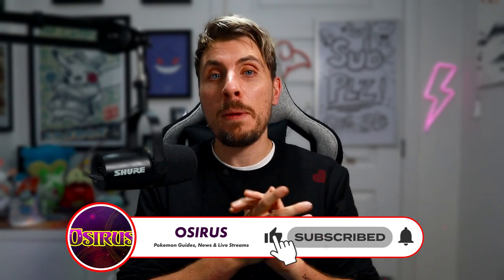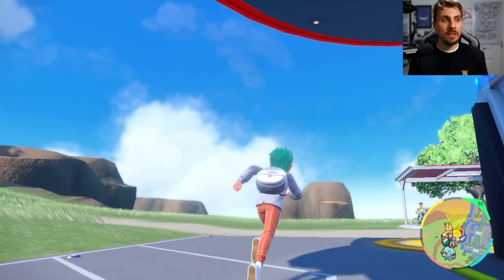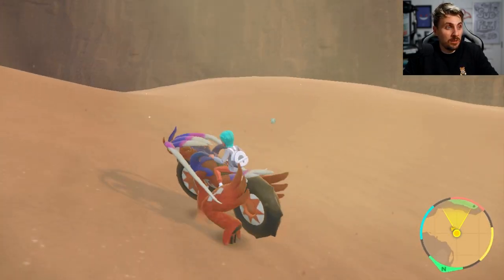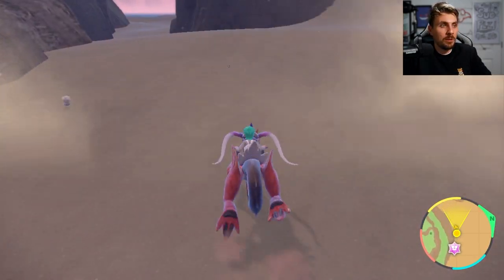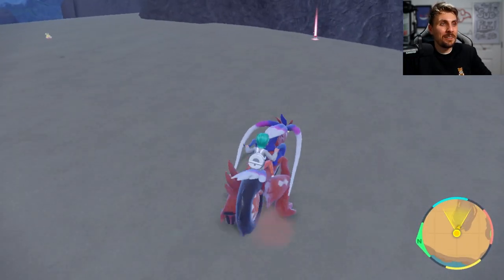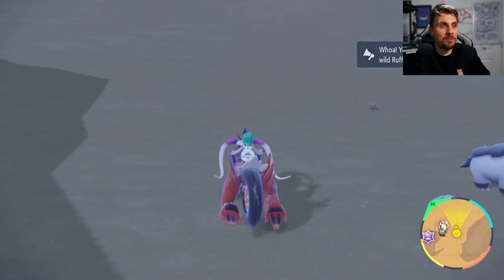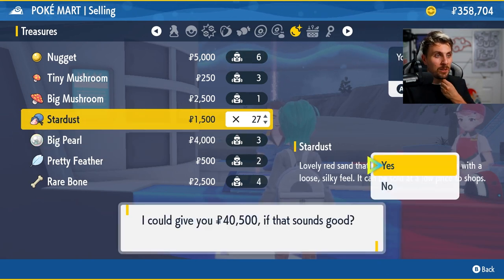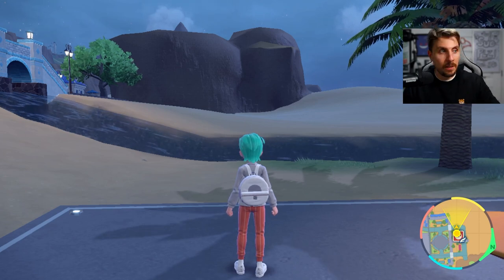HOW to make MONEY QUICK in Pokemon Scarlet and Violet! $300,000 an hour!